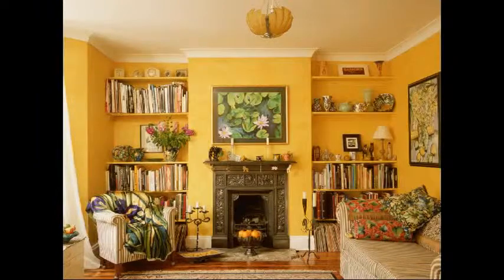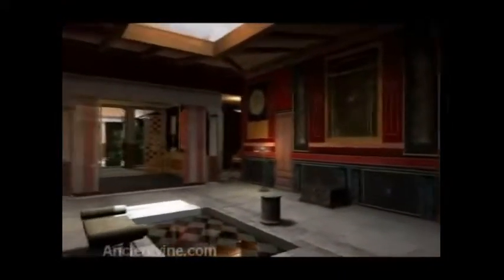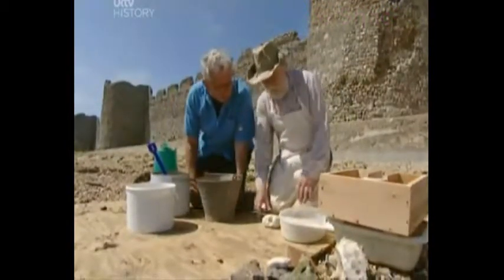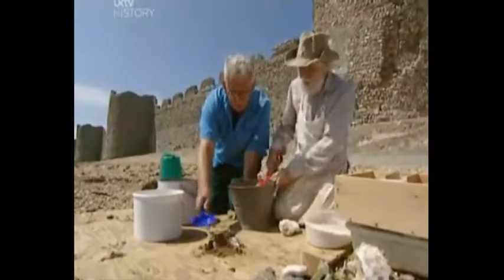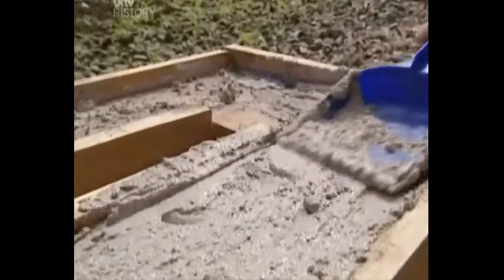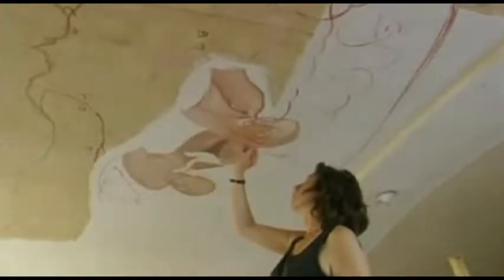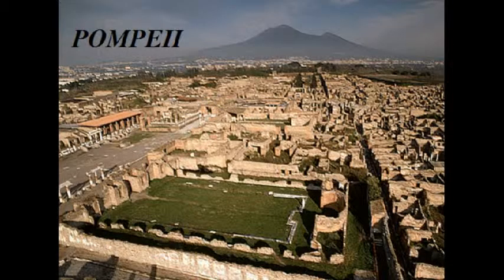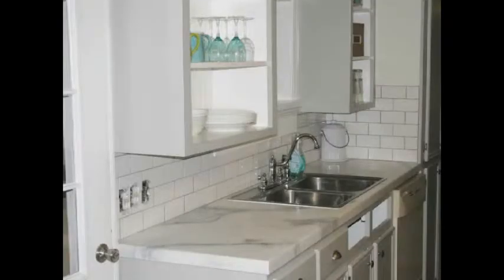Part 1 of 5, Leaving Cert Classics: Topic 10: Wall-Painting: Intro & First Style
A study-aid for students (in Ireland) of Leaving Certificate Classical Studies. This video series focuses on Wheeler’s commentary on Roman Wall-Painting. Part 1 serves as an introduction to the techniques, materials and purposes of wall-painting and walks you through the First (‘Imitation’) Pompeian Style.